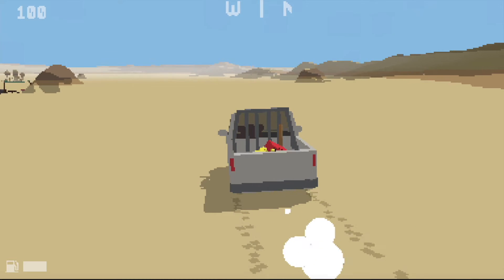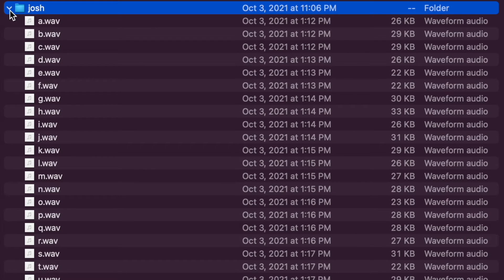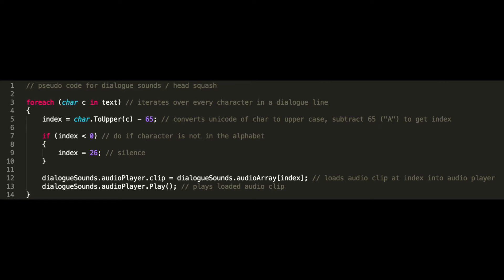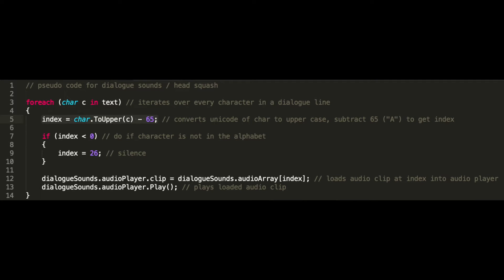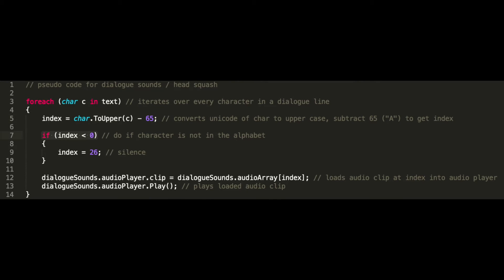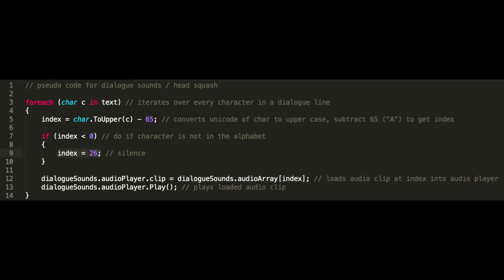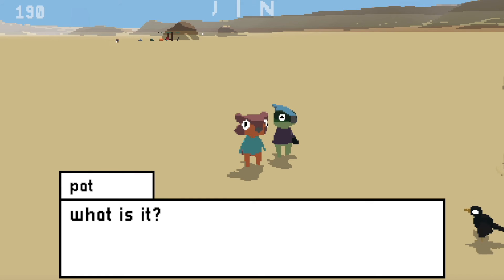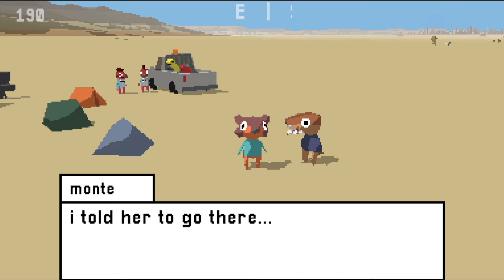Animal Crossing dialogue sounds for my indie game!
This is how you make dinos talk! In this video, I discuss how I went about replicating the animal crossing style of dialogue sounds for my indie game. I hope you enjoy, and maybe learn something! Don’t hesitate to ask questions in the comments :)

This is from GOODLANDS, a game about dinos digging up dinos. Prospect for fossils and assemble excavation sites in curated small, but rich open world based on the Montana badlands, all the while interacting with a cast of anthropomorphic dinosaur townsfolk.

The amazing music was composed by @CrystalWaveMachine

0:00 dialogue sounds showcase
0:16 intro
0:28 tutorial
1:47 all done!
2:17 outro
2:26 creditz